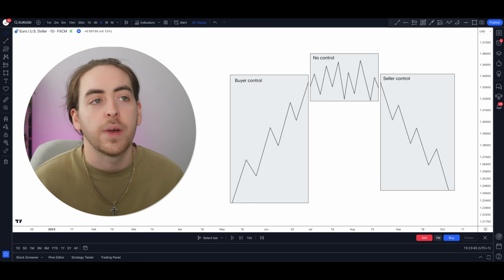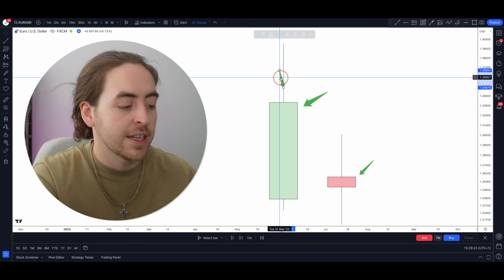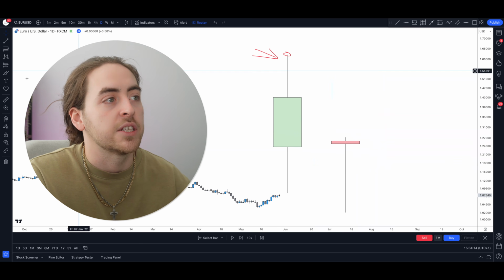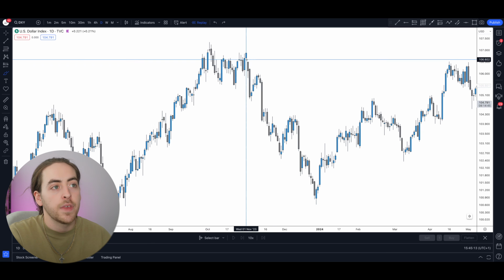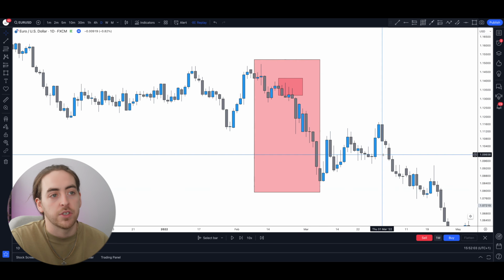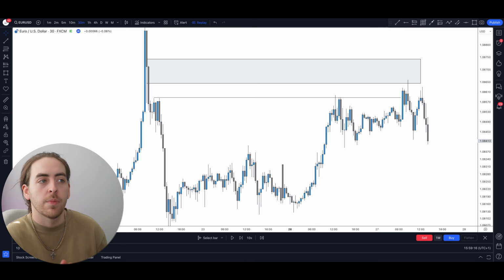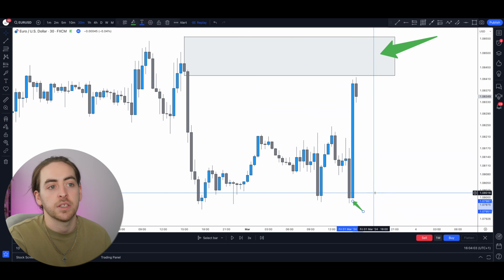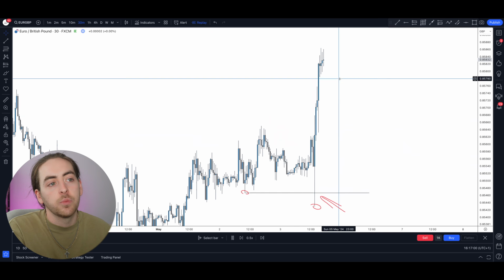Market Momentum Masterclass (see the market clearly)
Market Momentum Masterclass

When you understand the concept of market momentum you can take better trades, avoid obvious losses & trade the markets with more confidence & clarity. In this class I'll teach you all about candle momentum theory & show you exactly how to use it to achieve higher win rates & make more money trading.

Chapters:
00:00 - Introduction
01:05 - Understanding Candlesticks
01:48 - Body & Wick Momentum Reading
07:30 - Larger Market Momentum Theory
09:34 - Broad Momentum Theory Example
12:20 - Momentum Trade Example
17:32 - EURUSD Trade Example (Win)
19:45 - Avoiding Losses with Momentum
21:38 - Validating Structure with Momentum
23:40 - Trend Validation Example
24:13 - 7 Steps to Profitable Trades (FREE COURSE)